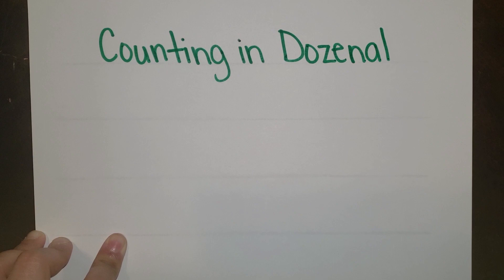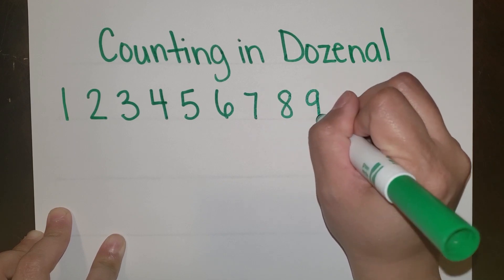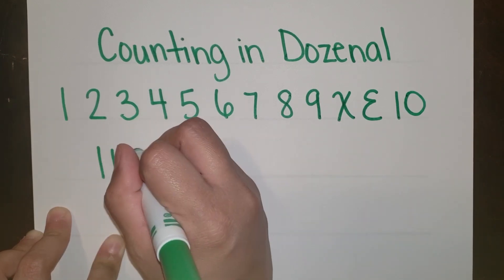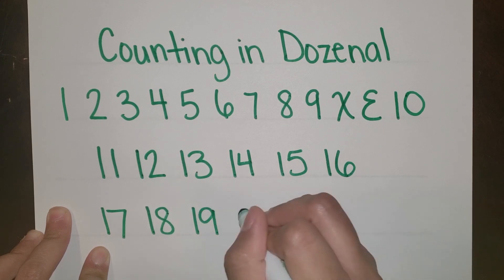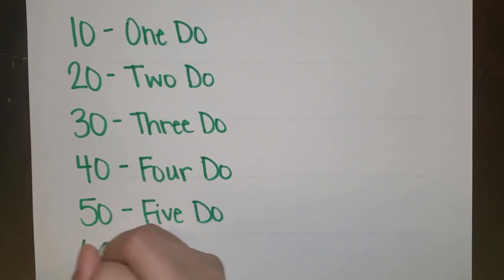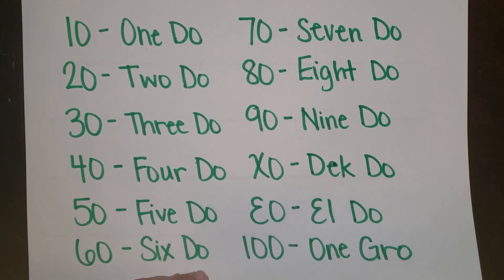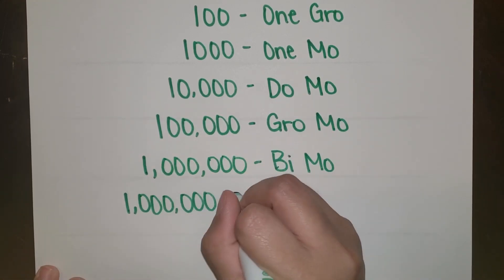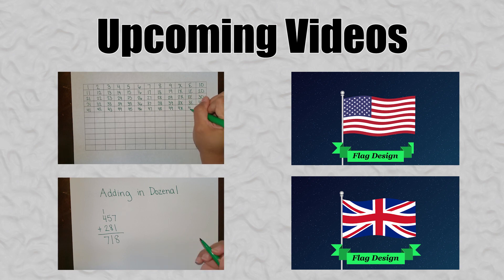How to Count in Dozenal (Learning Number Base 12: Episode 1)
This is the first of several videos relating to duodecimal, aka dozenal, aka the base 12 number system. I wanted to do a series of videos that would help people be able to think in base 12 much in the same manner we think in the base 10 number system.